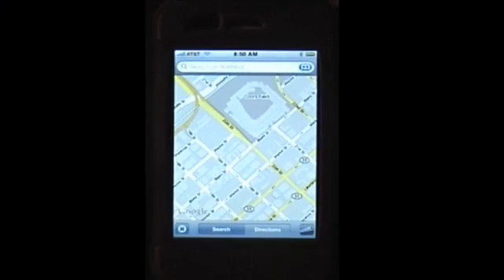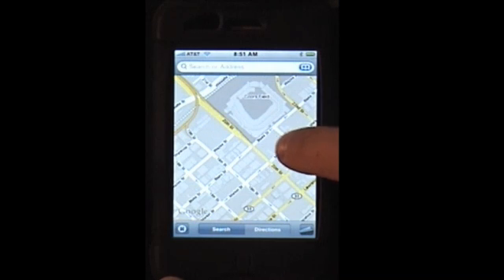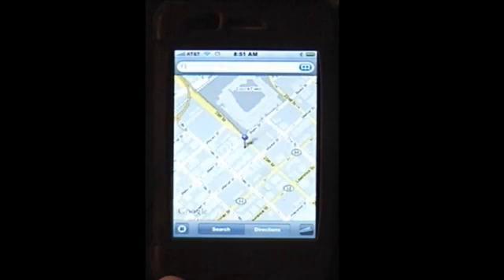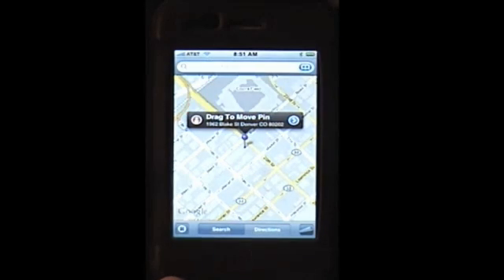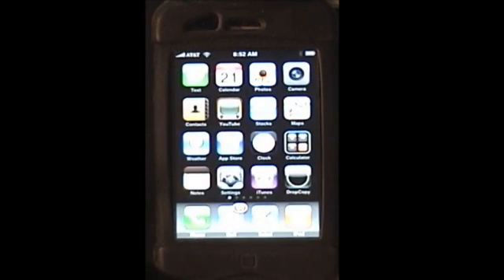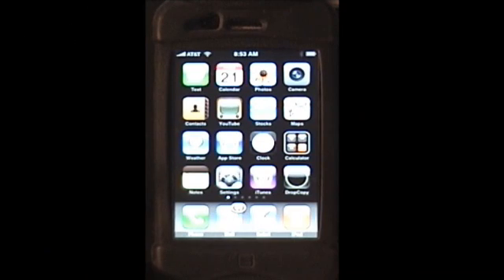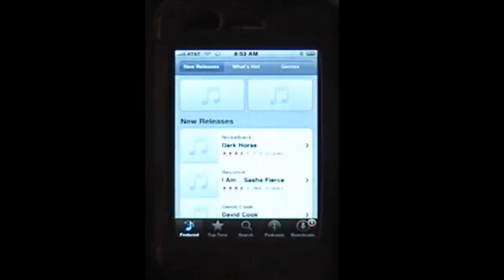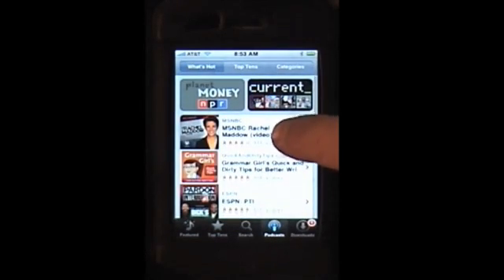iPhone OS 2.2 New Features (MacMost Now 162)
The update to the iPhone adds Google Maps Street View and other map features, the ability to download podcasts directly to the iPhone, and fixes and improvements.